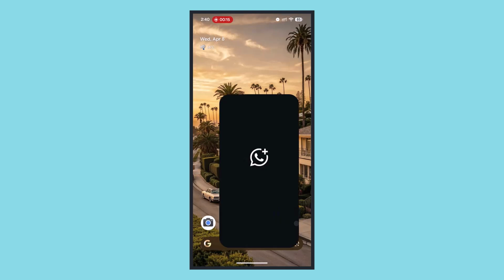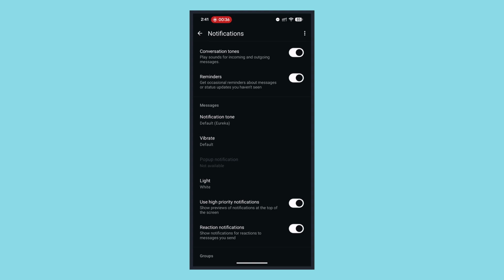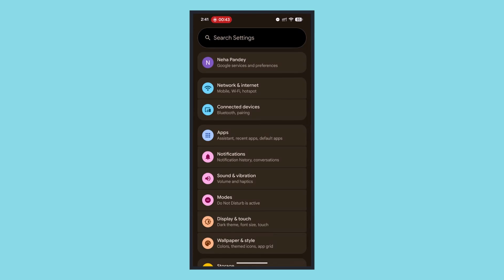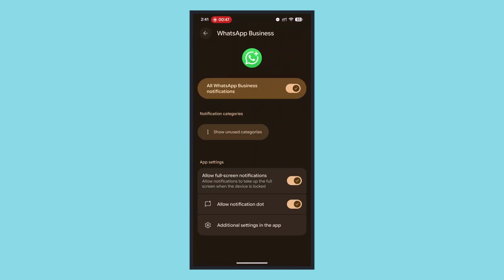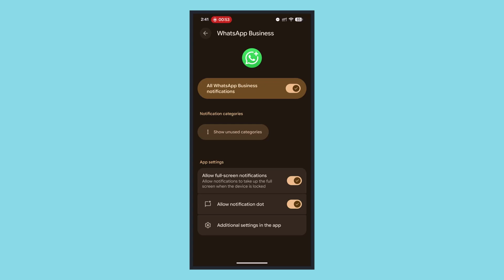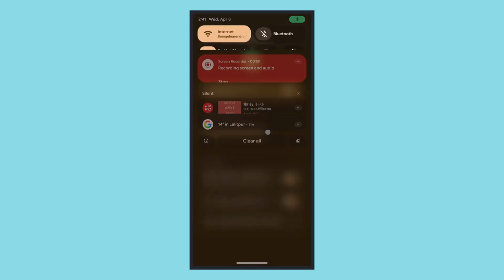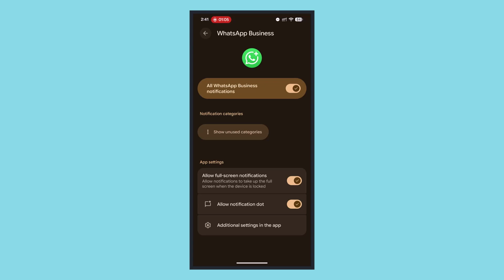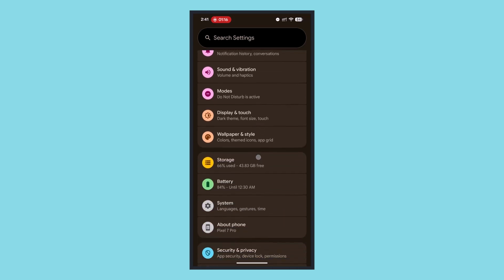How to fix WhatsApp Business notifications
This video explains how to fix WhatsApp Business notifications by syncing your device system settings with the app’s internal settings. First, launch the WhatsApp Business app. Tap the three‑dot menu at the top right and go to “Settings.” Select “Notifications.” Ensure that notifications are toggled on. You can also customize sound, vibration, and popup options from this menu.

Next, exit the app and open your device’s system settings. Go to “Apps” or “App Management,” locate WhatsApp Business, and tap on “Notifications.” Make sure that notifications are enabled at the system level as well. The host also notes several common issues that block notifications: ensure that “Do Not Disturb” (DND) mode is turned off on your device. Additionally, disable any battery optimizer or power saving mode for WhatsApp Business, as these can prevent the app from running in the background. Go to settings → Battery → Battery Optimization, and set WhatsApp Business to “Not Optimized” if possible. Finally, restart your device if none of the above steps work. A reboot can clear temporary glitches.

Timestamps:
0:00 - Introduction
0:13 - WhatsApp Business App: Three Dots → Settings → Notifications → Toggle On
0:28 - Customize Sound & Vibration
0:45 - Device Settings: Apps → WhatsApp Business → Notifications → Enable
0:53 - Turn Off Do Not Disturb (DND)
1:10 - Disable Battery Optimizer for WhatsApp Business
1:19 - Restart Device if Needed
1:26 - Conclusion